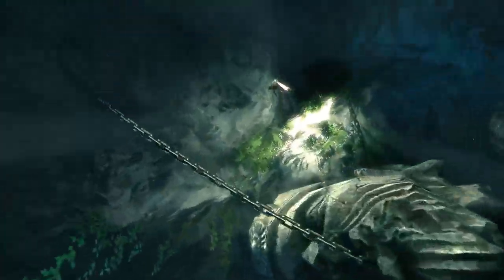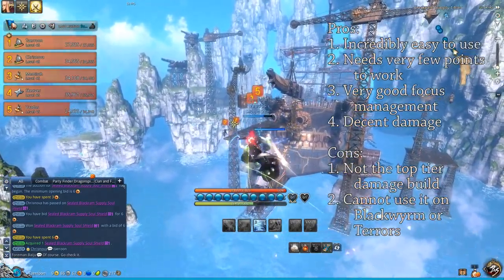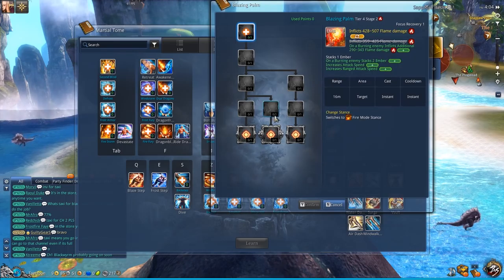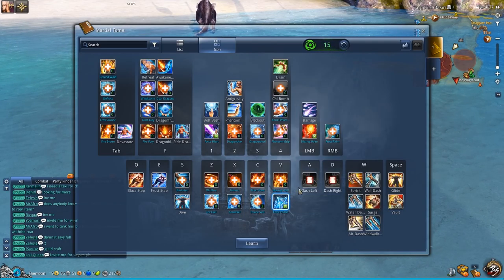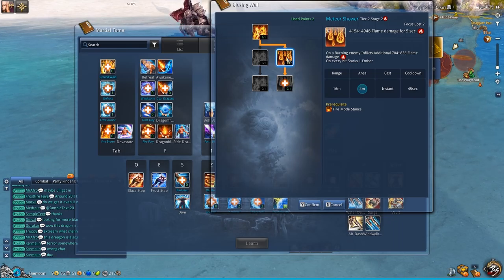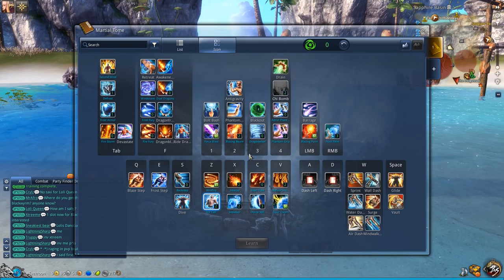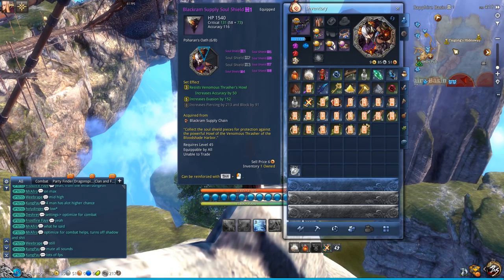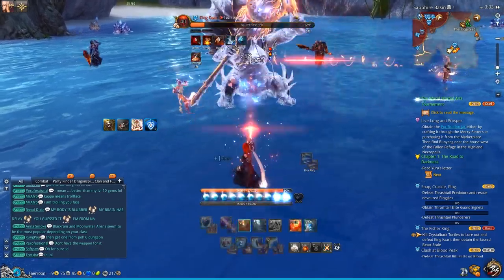[B&S] Force Master - Easy PvE and Levelling Build (Frost Build)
Blade & Soul Force Master easy PvE and levelling build that utilizes the frost spec. The build centers around the ability Force  Blast on the 1 key that deals a lot of damage on a frozen target and causing those freezes.

Layout:
0:00 - Intro
0:47 - Pros & Cons
2:38 - Basic Skills
6:14 - Filling Out the Skills
12:57 - Gems & Soul Shield

The build is really easy to use and requires very few points to get going so it is excellent for new players looking to learn fight mechanics and all that other stuff - you can do that because you don't have to pay as much attention to the skill rotation.

Bns tree link (note that blazing palm and frost palm both actually require 1 additional point each)